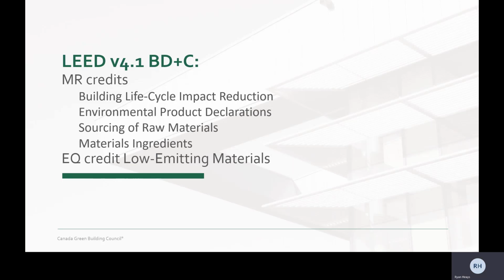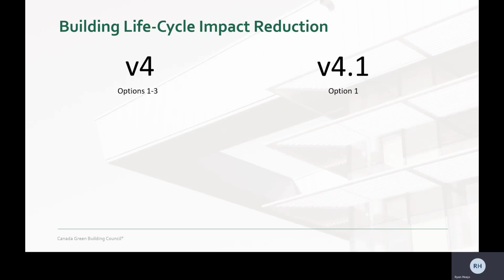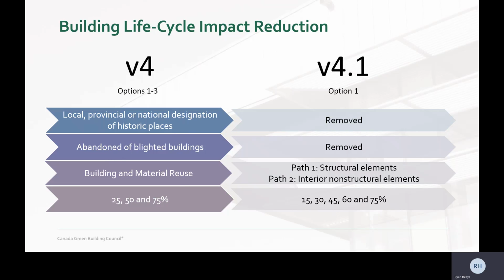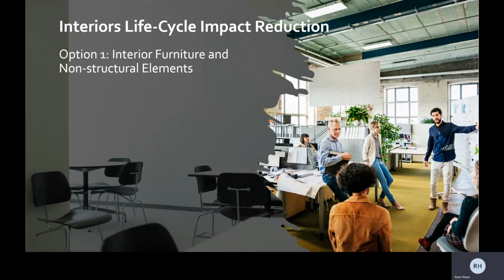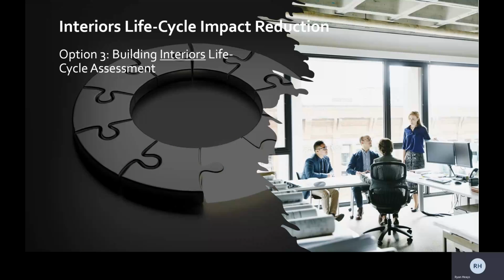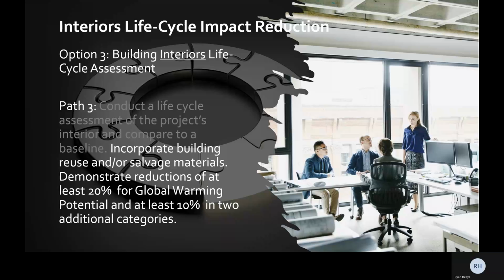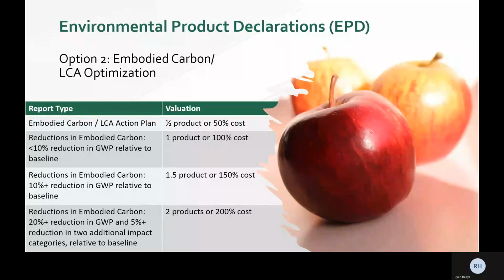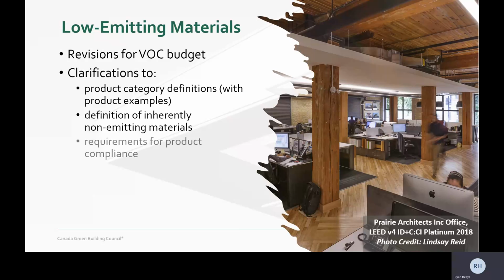Materials Related Credits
This video is part of the CaGBC LEED Technical Insights: November 2020 Addenda Series. Hear from Ryan Heays as he highlights the November addenda updates to Building Product Disclosure and Optimization (BPDO), Low Emitting Materials, and Life Cycle Impact Reduction.